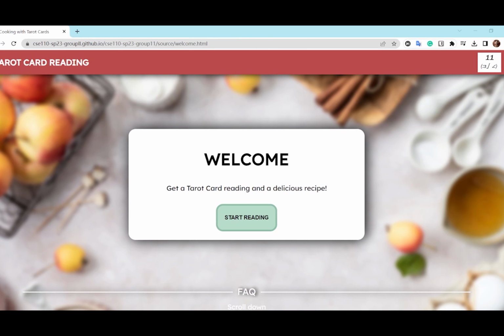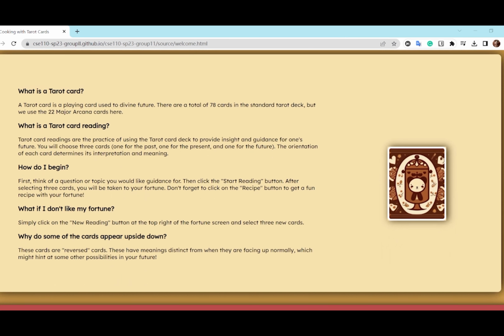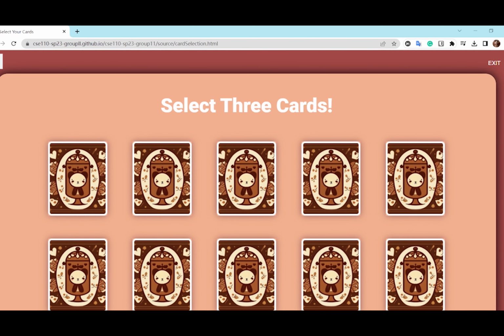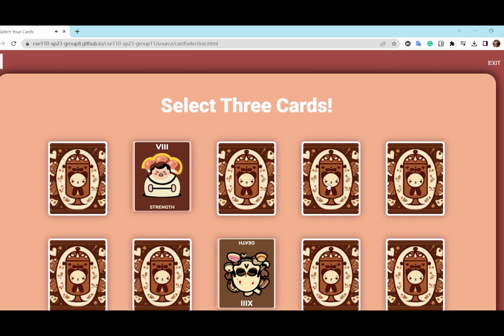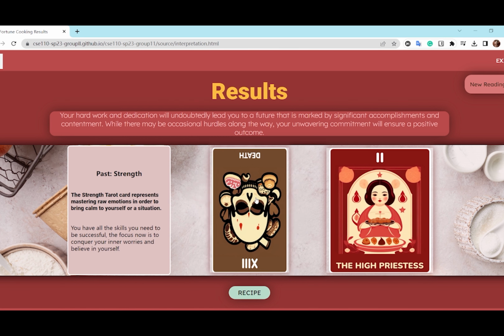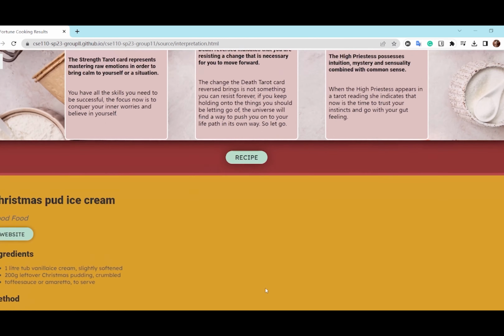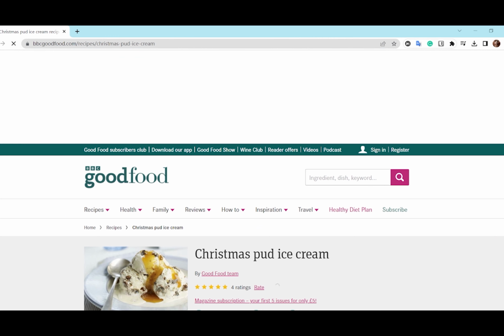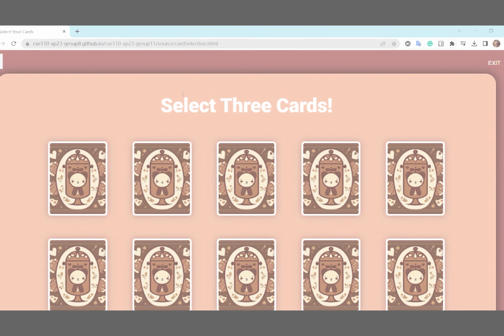Final Video Public Ver